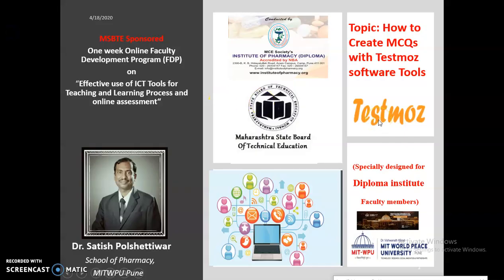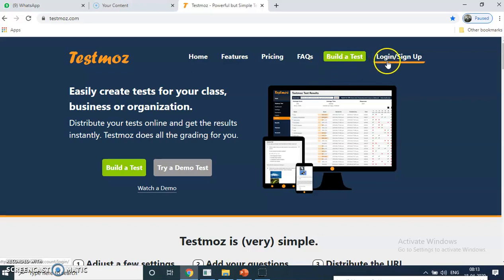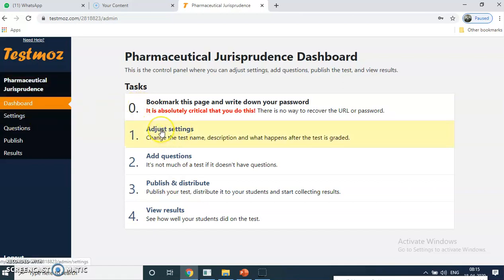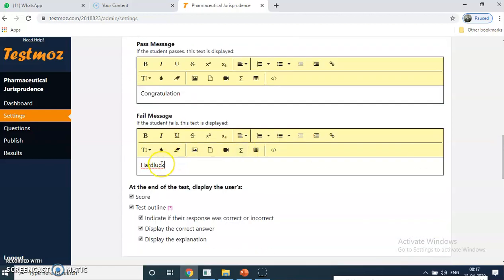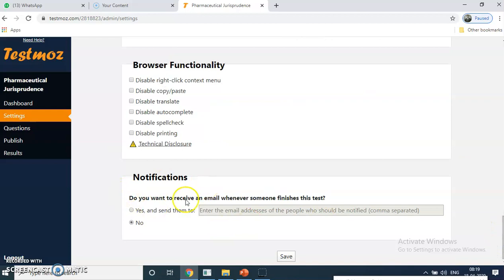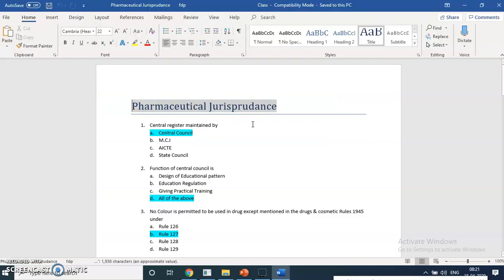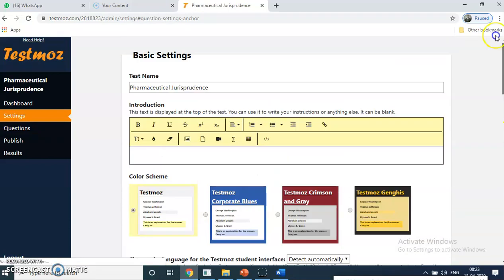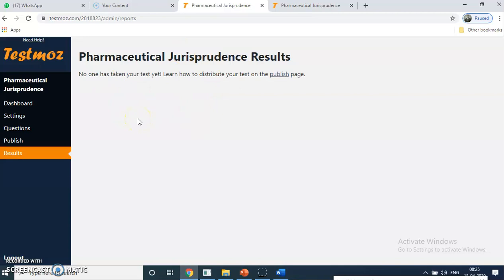Session 6 a.How to Create MCQs with Testmoz software Tools as a part of Online FDP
One Week Online Faculty Development Program (FDP)
 on "Effective use of ICT Tools for Teaching and Learning Process and online assessment"
From: 20th April to 25th April 2020
(Specially designed for Diploma institute Faculty members)
Total Course duration: 14hrs